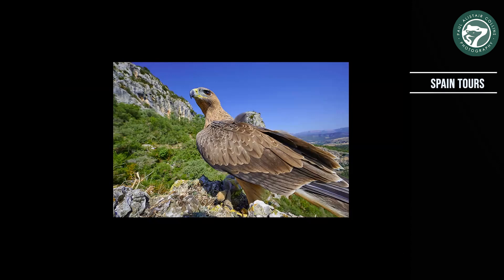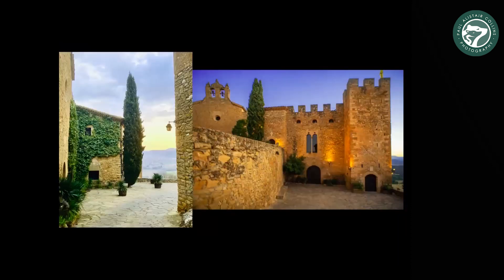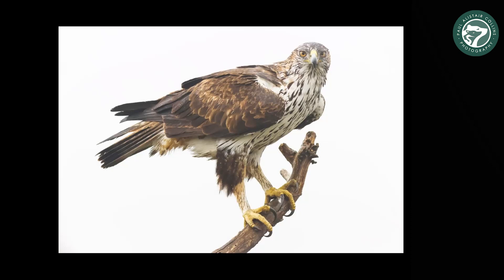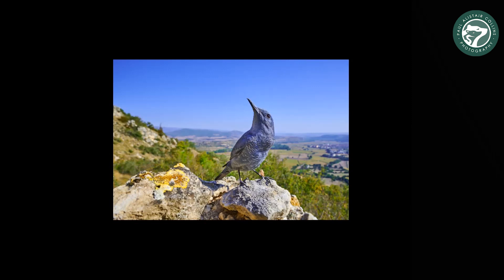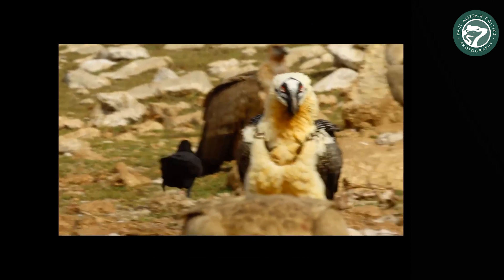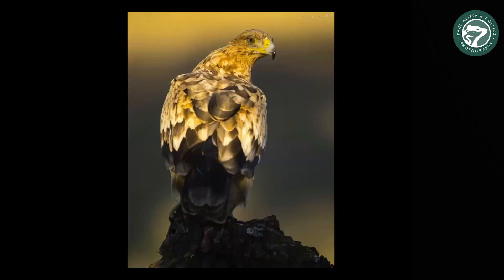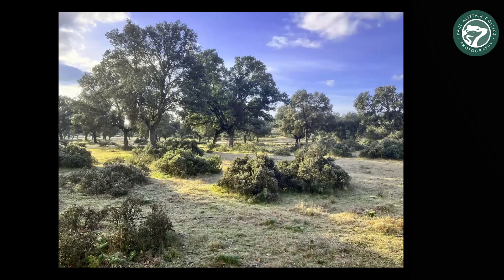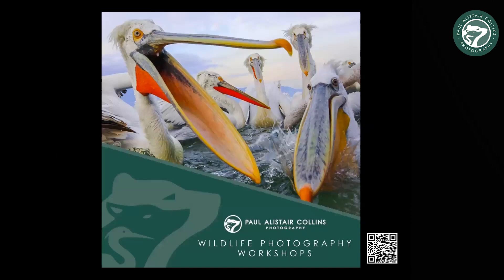Spanish Bird Photography Tours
Join award-winning photographer Paul Alistair Collins as he talks about the "Raptors Of The Pyrenees" and "Wild Madrid" photography and nature tours in Spain.

Recorded 8th February 2024.